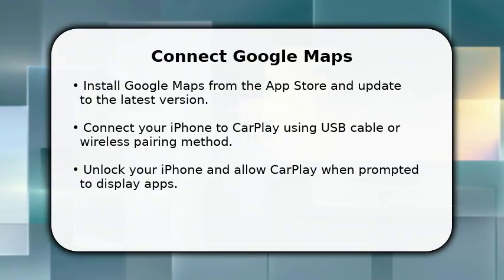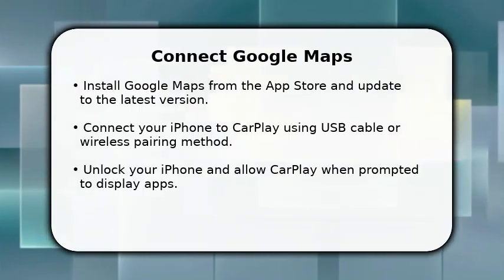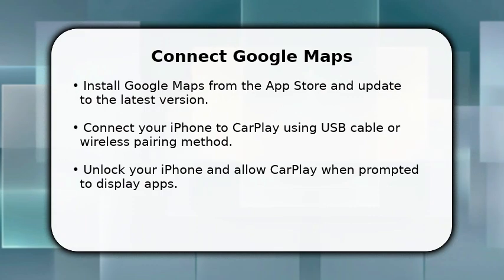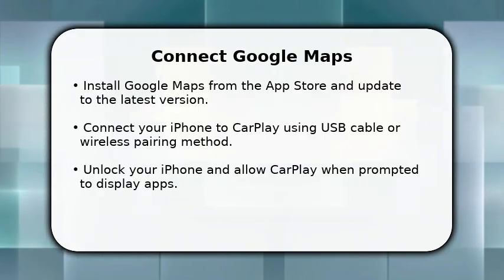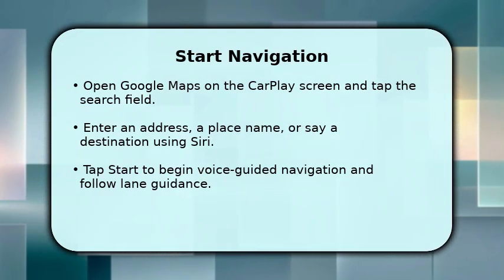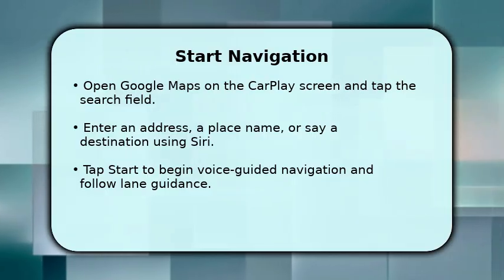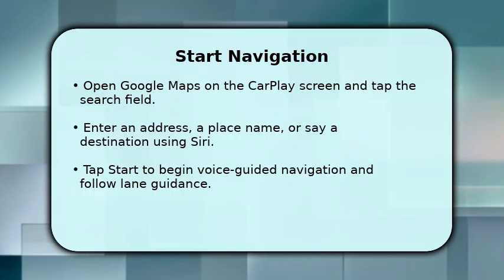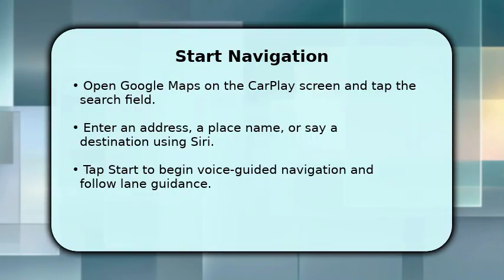How to Use Google Maps in Carplay - Step by Step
How to Use Google Maps in Carplay - Step by Step | 🔒 Surfshark VPN Deal — Stay private and secure. $1.99/mo + 3 Months Free ▸

Discover the seamless integration of Google Maps into your car' extranet with our comprehensive guide. Step by step, learn how to access and utilize this essential tool while driving for navigation purposes.

Google Maps CarPlay, Car Navigation Guide, Integrate Google Maps in iPhone, Drive Using Apple's Map App, Step-by-step Google Maps Use, iOS Driving Assistance